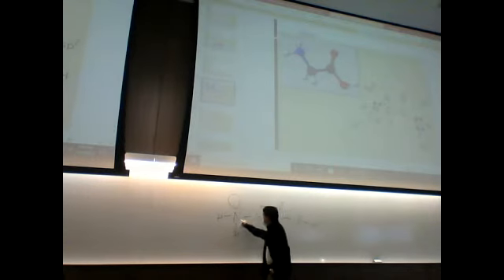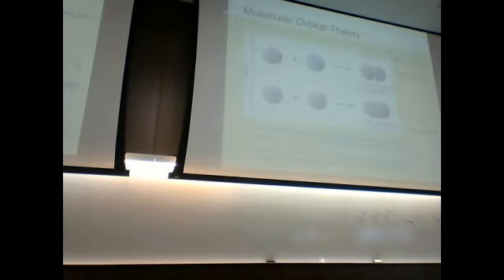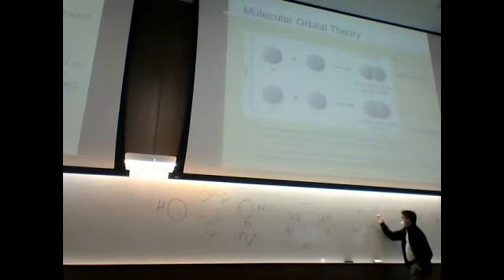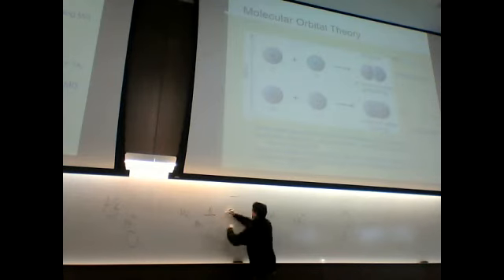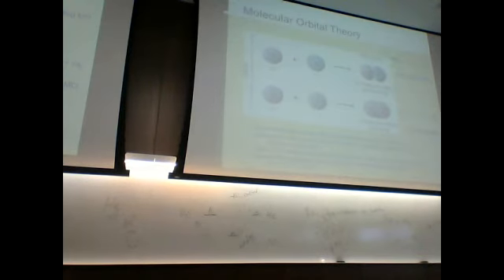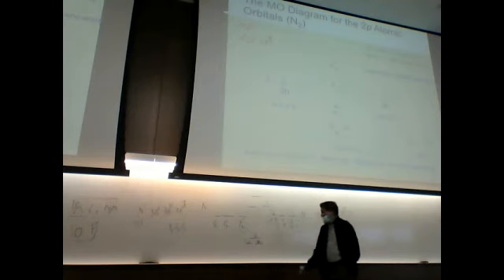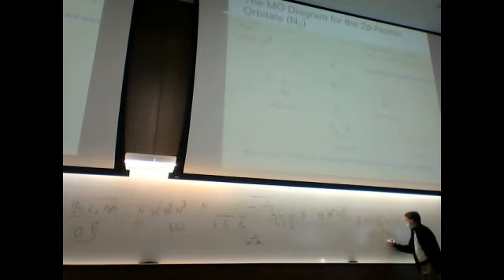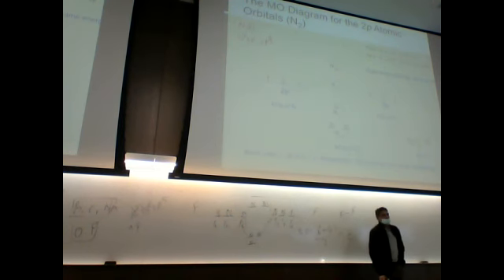Molecular orbital theory and spectroscopy